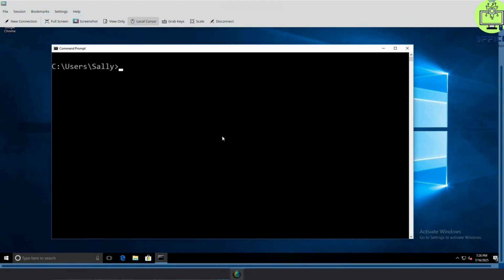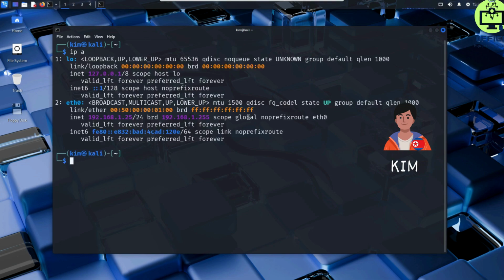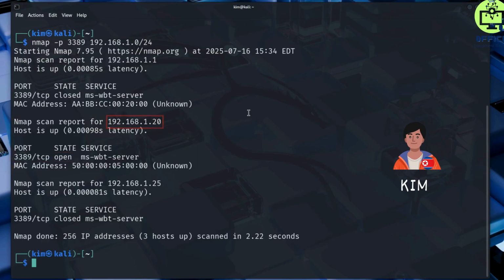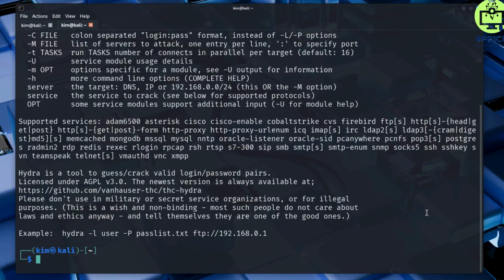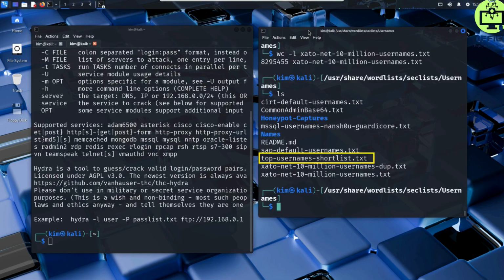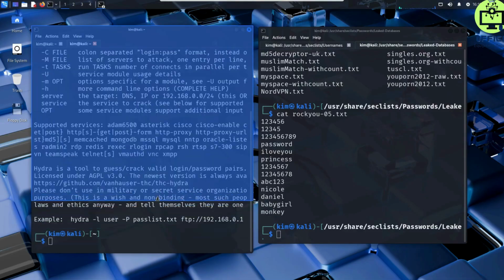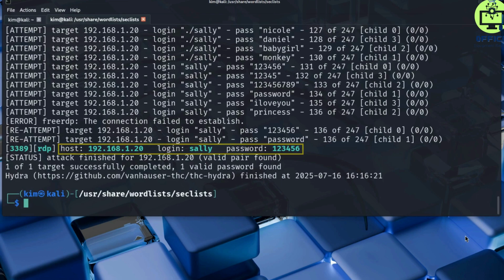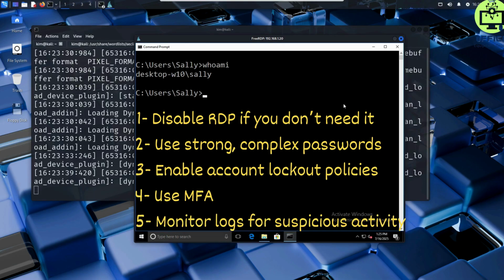How to Hack into any PC using Public WIFI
Learn how to think like an attacker so you can harden your PC — practical, ethical techniques to prevent intrusions and protect your data. This video teaches attacker‑mindset testing (in a legal, safe way), step‑by‑step defenses you can apply today, and a home lab you can use to practice legally.

⚠️ Legal / Ethical Notice: All techniques shown are for defensive, educational, and authorized use only. Do not test against systems you don’t own or have explicit permission to test.

How attackers commonly target PCs and the simple checks you can run to find weaknesses

Practical hardening steps for Windows, macOS, and Linux

How to safely simulate attacks in a home lab (VMs + isolated network)

Tools for defensive testing: vulnerability scanning, local port/service auditing, and endpoint monitoring

How to secure accounts, ports, services, Wi‑Fi, browsers, and remote access

Recovery & incident steps: detect, contain, eradicate, and harden after an event

00:00 — Intro & ethics: why “hack to defend” works
01:20 — Common attacker vectors (malware, RDP, phishing, exposed services)
03:30 — Quick inventory: what’s listening on your PC (netstat/ss)
05:10 — Hardening Windows: updates, Defender, firewall, disabling unused services
07:20 — Hardening Linux/macOS: SSH best practices, sudo, package updates
09:00 — Passwords & MFA: password managers, 2FA, hardware keys
10:40 — Browser & email hygiene: extensions, sandboxing, link checking
12:30 — Network defenses: VPNs, secure Wi‑Fi configs, router hardening
14:00 — Local monitoring & detection: Sysmon, auditd, EDR basics, logs to watch
15:30 — Building a safe home lab to test defenses (VMs, snapshots, isolated AP)
17:10 — Incident response quick checklist (detect → contain → recover)
18:30 — Final tips & next steps for continuous security

✅ Actionable Checklist (copyable)

Keep OS & apps updated (enable auto‑updates)

Use a reputable password manager + unique passwords

Enable MFA (TOTP or hardware keys) for important accounts

Turn on firewall (set to Public profile on unfamiliar networks)

Disable unused services & remote access (RDP/SSH) or restrict by IP

Use a VPN on public Wi‑Fi and disable auto‑connect to unknown networks

Run periodic port/service audits: ss -tuln / netstat -ano / Get-NetTCPConnection

Install endpoint protection and enable logging (Sysmon/auditd)

Back up encrypted copies of critical data and test restores